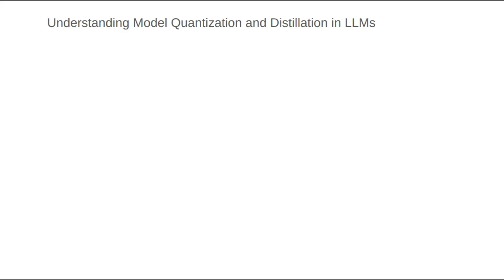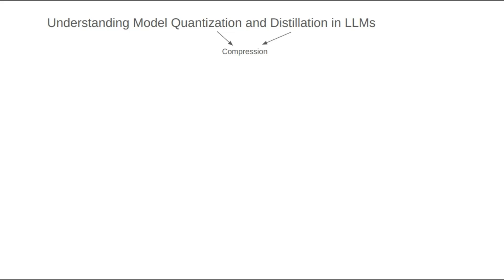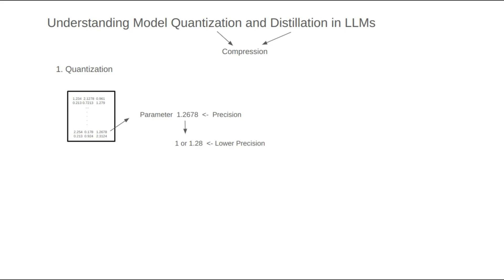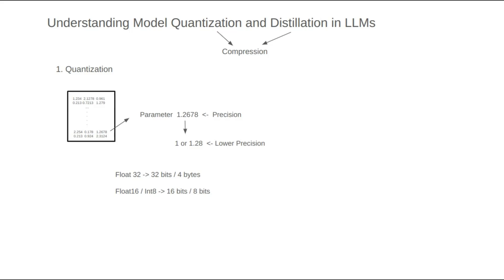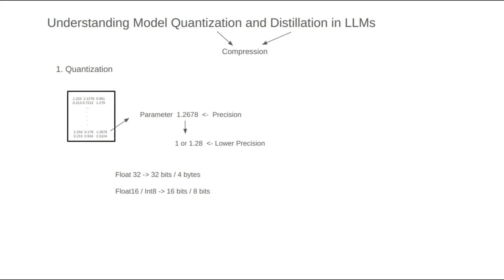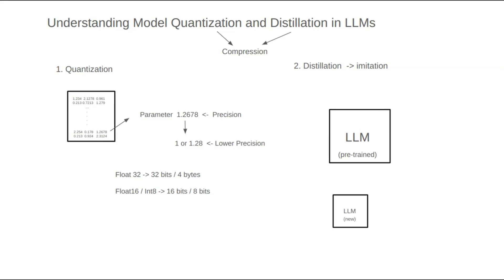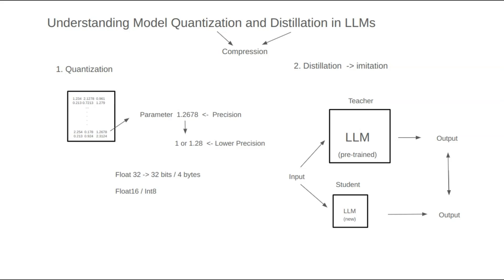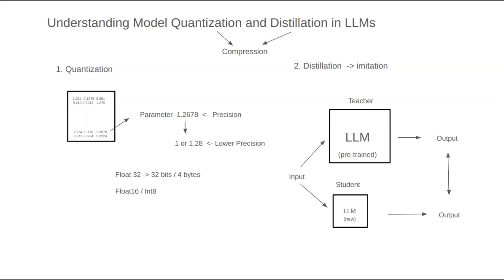Understanding Model Quantization and Distillation in LLMs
Learn how model quantization and distillation—two key techniques for large model compression—help reduce costs and improve efficiency when deploying AI models.

In this video, we’ll explore:

Why compress models?: The high costs of deploying large models and the need for optimization.
What is quantization?: Reducing model size by lowering parameter precision (e.g., from float32 to float16 or int8) to save storage and speed up inference.
What is distillation?: Training a smaller “student” model to mimic the behavior of a larger “teacher” model, achieving similar performance with less computational demand.
Comparing the two techniques: Their benefits, challenges, and use cases.
Real-world applications: How these methods power faster and more cost-effective AI solutions in industries today.
If you’re curious about the science behind making large AI models more practical and affordable, this video is for you.

Check out additional resources in the comments, and share your thoughts or questions below! 🚀